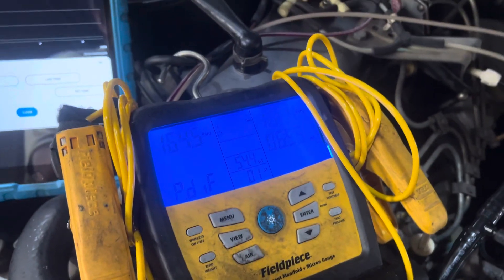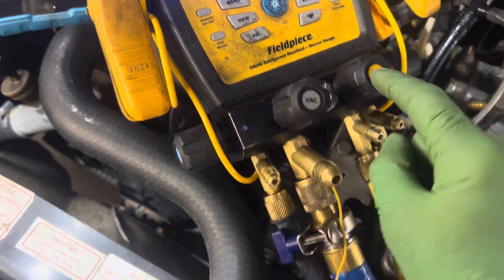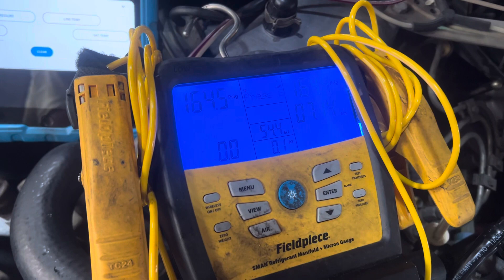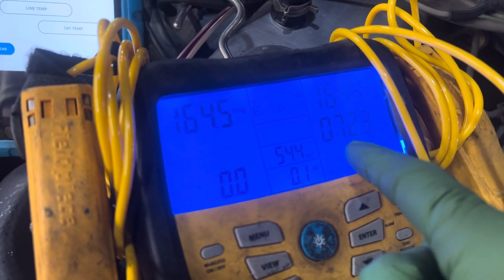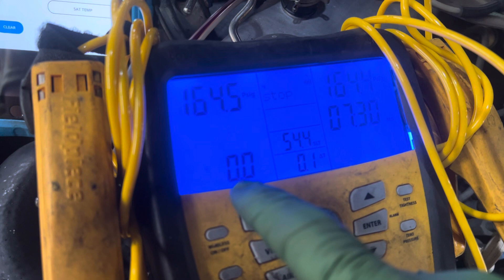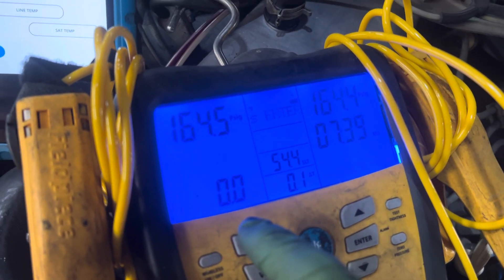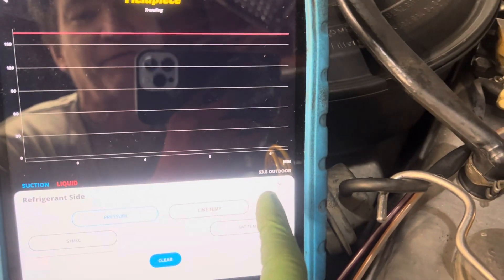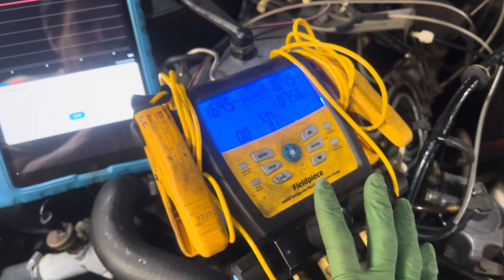FINISHING NITROGEN DECAY TEST. Starting triple evacuation nitrogen flush ￼to reduce moisture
Heavily moisture contaminated systems it helps to go through the triple evacuation and nitrogen flush procedures.

This helps reduce the quantity of moisture in the system, faster than just vacuuming alone . ￼